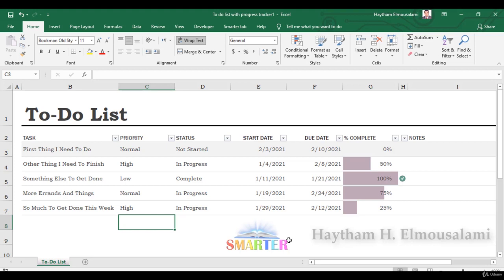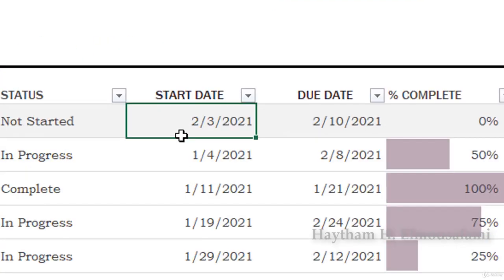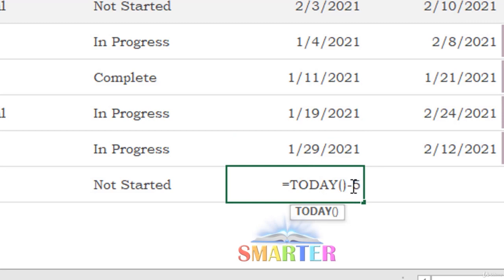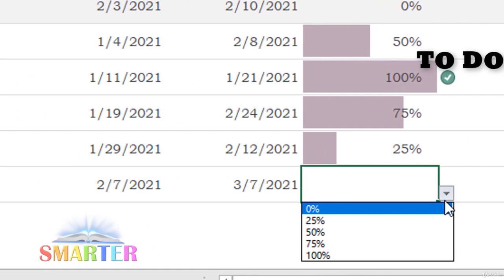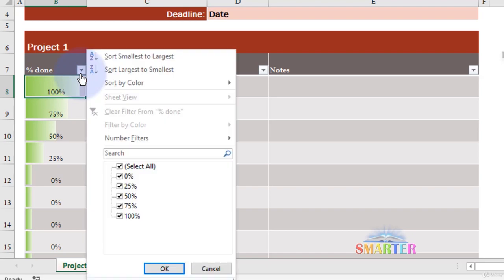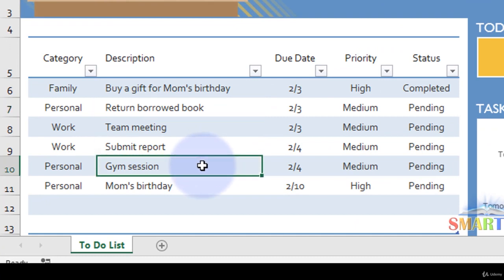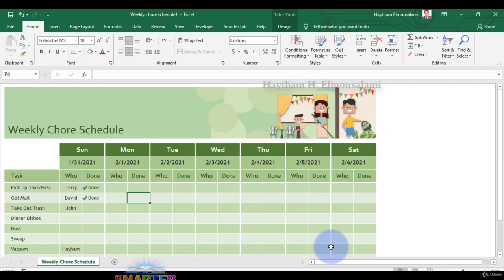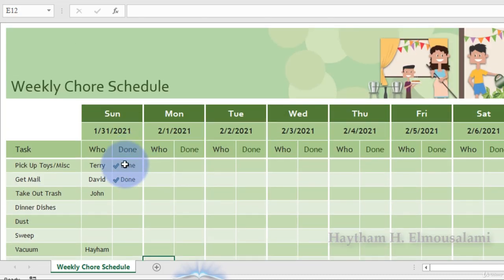How to Create Interactive Dashboard in Excel Lecture-05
I will teach you through my Interactive Dashboard in Excel series How to Create Interactive Dashboard in a very easy and simple way, after this series you will be able to create an excel interactive and impressive dashboard for your work, business, and freelance platforms.

How to Create Interactive Dashboard in Excel Lecture-05 - To Do List Templates

at the end of the lecture series, you will successfully create an amazing, interactive excel dashboard within 10 minutes to 15 minutes. this series will help you in grooming your excel expertise and change/broaden your experience to deal with real-time problems by doing smart work.

I put a lot of work and research into it to provide you with the biggest possible value!
you can download the sample files which I am using throughout my lecture series in the resource section.

Resource:

🔻 DOWNLOAD EXCEL EXERCISE FILE used in the video with step-by-step instructions and links to more tutorials